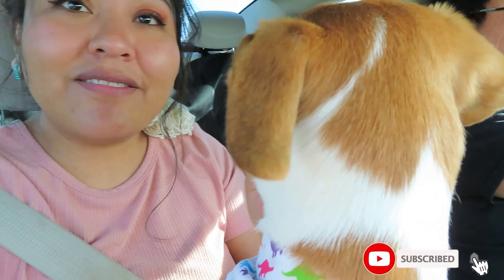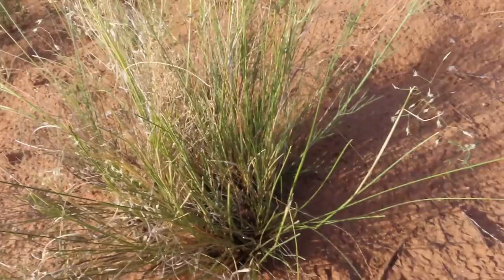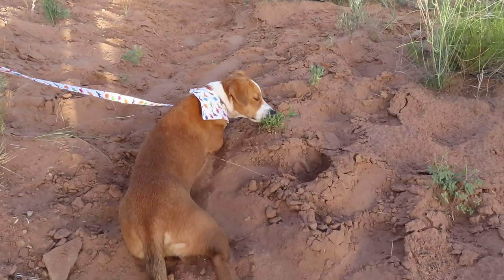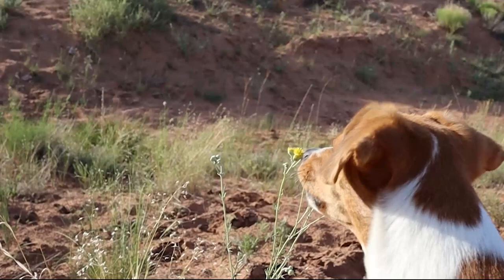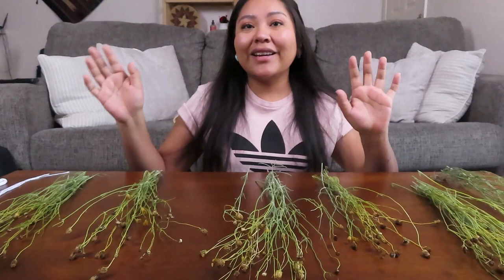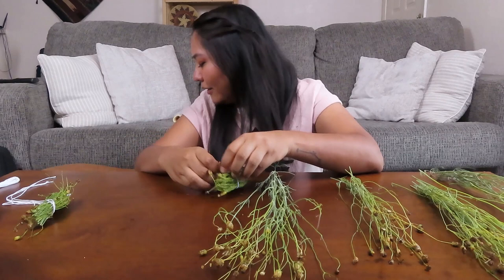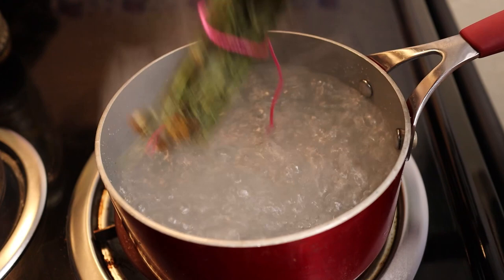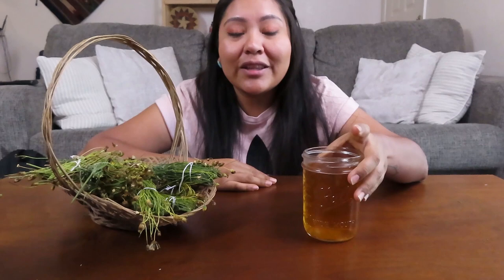Making Navajo Tea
Navajo Tea (Green thread), also known as "Indian" or "Hopi" tea is found in many places, but I found this beauty close to home. This is my first time harvesting the plant and preparing it to become the best iced tea ever. Join me on this journey.

Send me something cool, if you want..